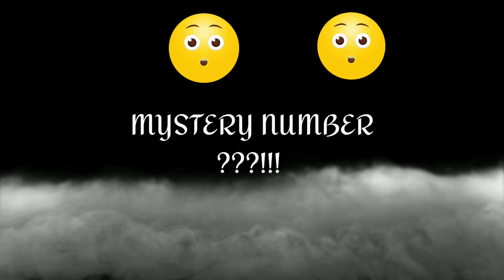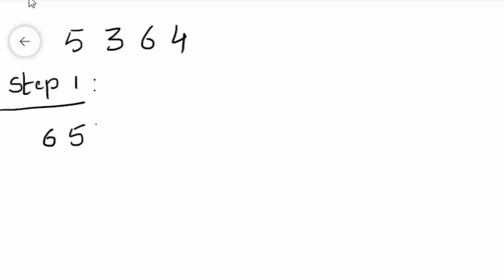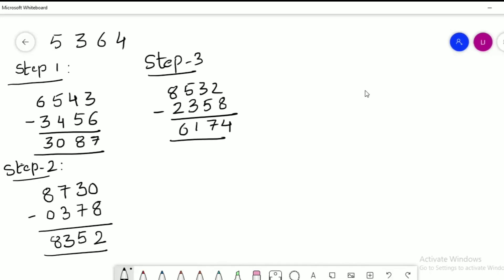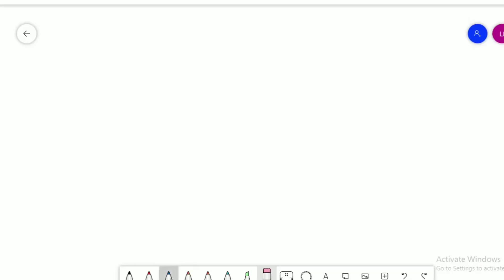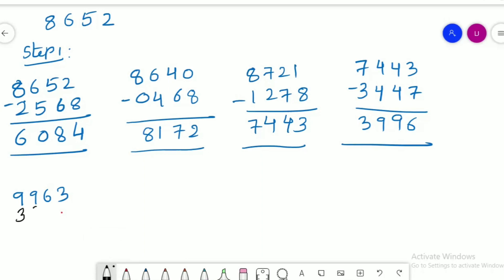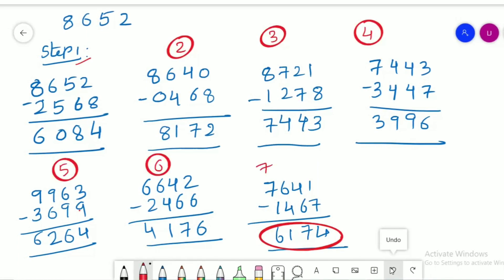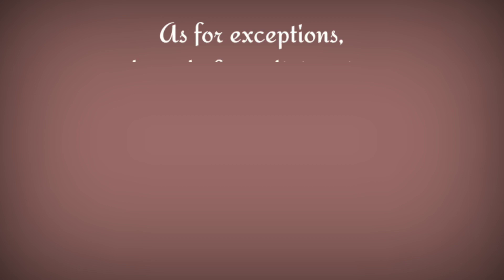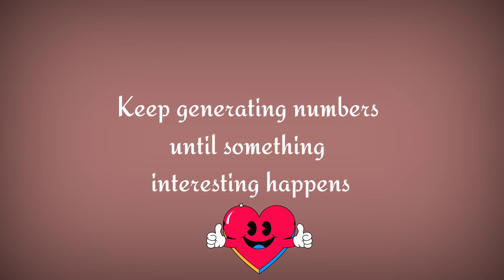Mystery Number | Fun With Numbers | Mathematics